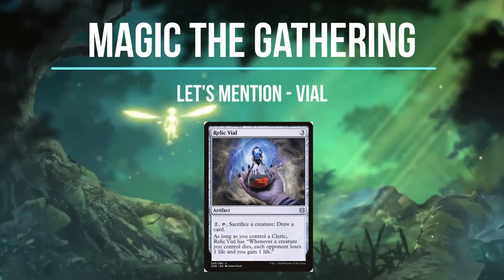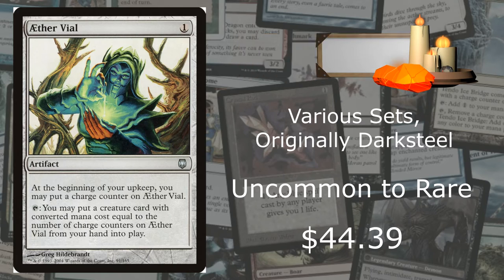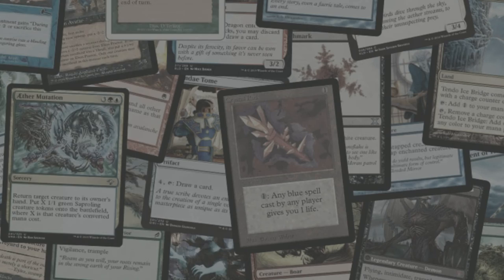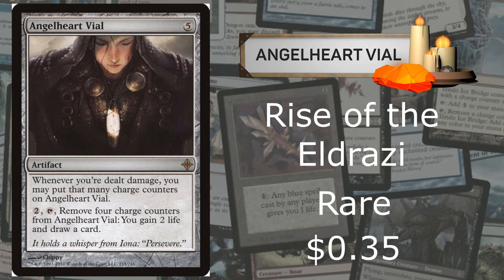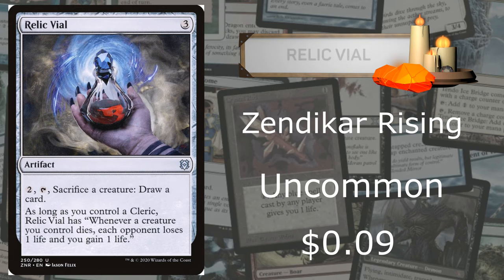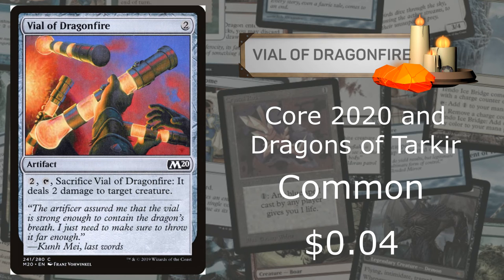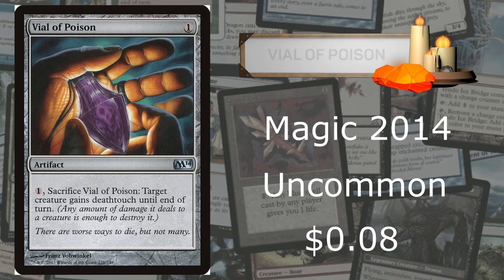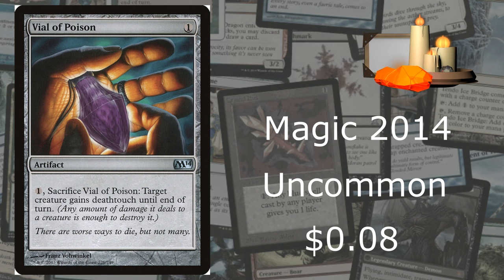Magic the Gathering - Let's Mention Vial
Let's Mention Vial